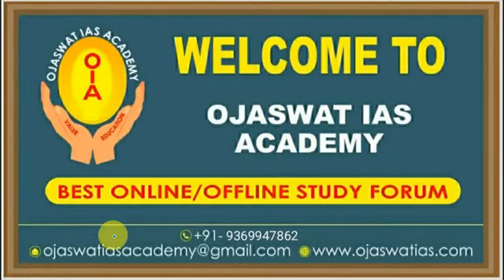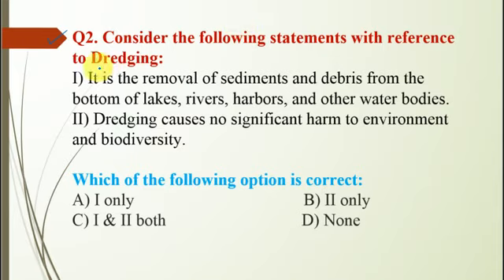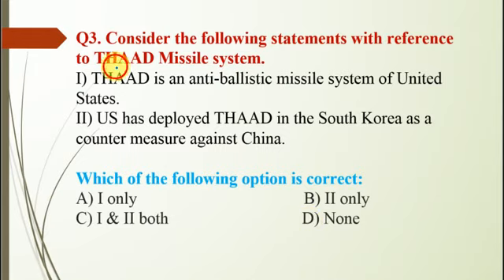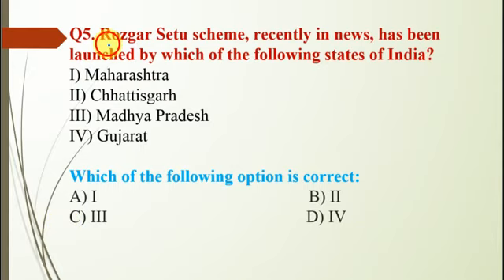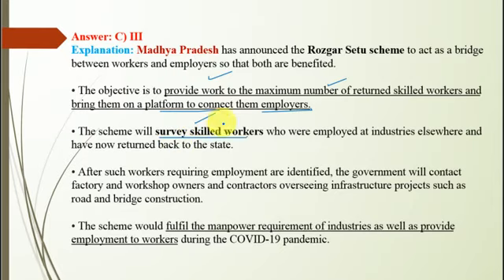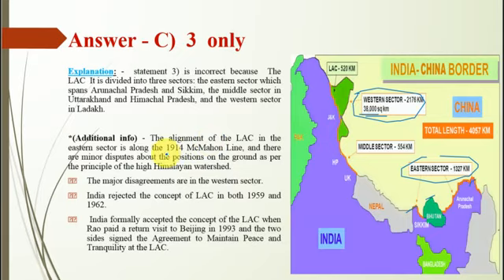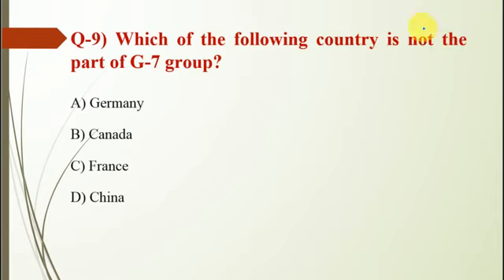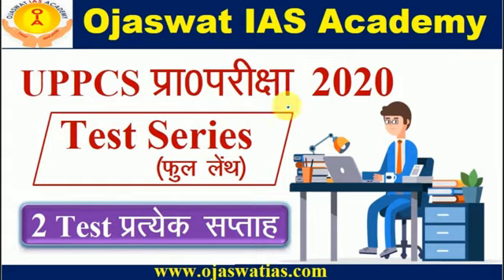05 june, 2020-MCQs based on daily current affairs#mission IAS 2020